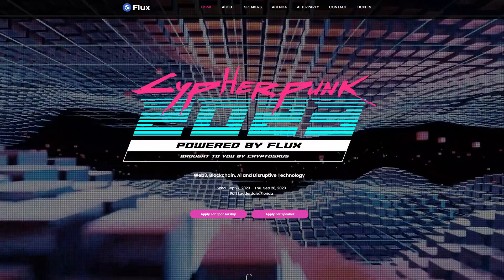Building an AI/PoUW Rig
In todays video i take you guys through the journey of building my 3rd AI/POUW rig. I will go over parts used and talk through the build.

⌚ Timestamps:
00:00 - Building AI rig
00:15 - Journey so far
01:25 - Power Supply for AI
02:58 - Phanteks Enthoo Pro 2 Server Edition
04:25 - Noctua NH U9 TR4-SP3
05:50 - XPG NVME
07:15 - EPYC 7713 and Supermicro H12SSL
11:50 - GPUs for AI worksloads
14:55 - Boot build
16:30 - Talking about the build
18:29 - Build completed
19:16 - Outro